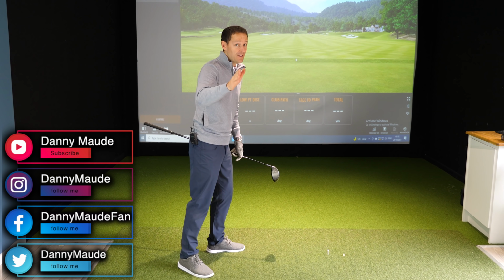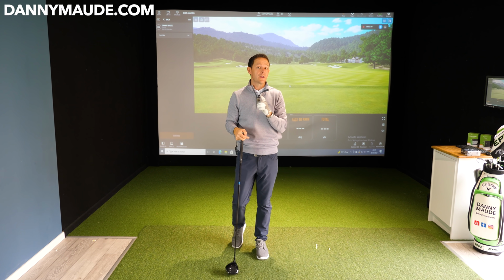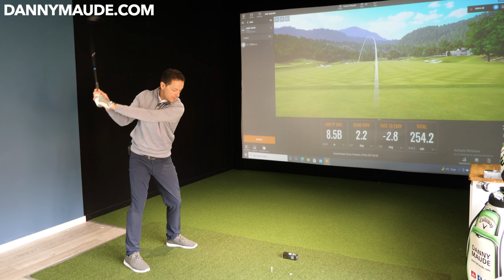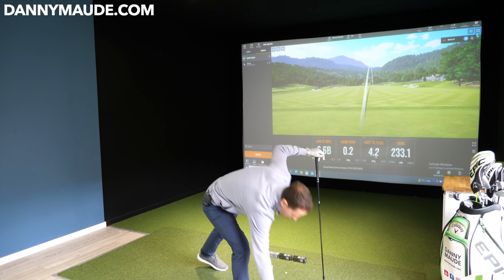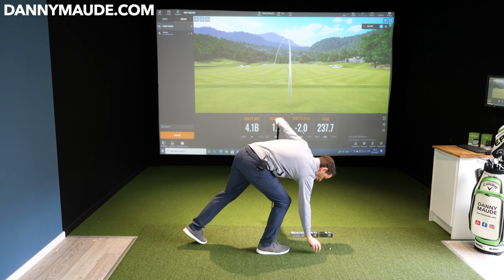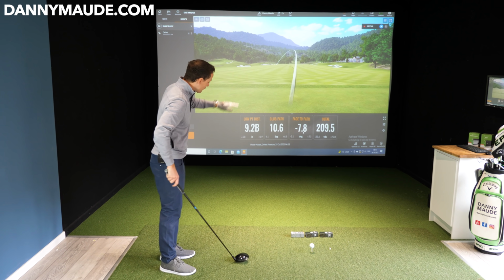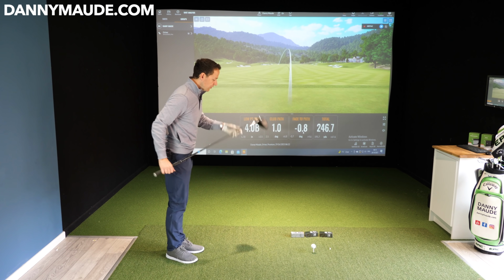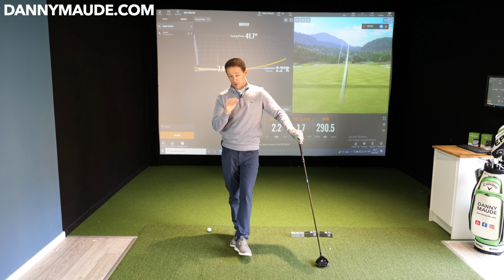This is the EASIEST way to improve your DRIVER SWING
The driver swing is so much easier when you follow a simple system. Many of Danny Maude's students have the same questions you have:

How do you hit driver straight? How do I hit driver consistently? How to hit driver further? More importantly how can I do all this without having to think of too many things over the golf ball.

You see over the years the golf swing has been chopped up and dissected into so many pieces it can sometime feel like it will take forever to learn.

But don't believe that. This is the old school way.

The new school way is to learn your swing. We are all built differently, different shapes and sizes, different levels of strength and flexibility. Should we all swing it the same way?

Take a look at the the hottest golfers in the world right now. Dustin Johnson, Colin Morikawa, Mathew Wolff. They have chosen to adopt the new school way. They have chosen to find a golf swing that works for them rather than fit into a model that someone has designed.

In this weeks golf lesson I give you an amazing golf drill that will truly help you hit driver straight, hit driver further and hit driver consistently.

PRACTICE PLAN
Here's the practice plan and summary of this weeks lesson

We look at 3 things:

1. How to stop slicing your driver
2. How to swing more in to out or how to swing more inside out
3, How to get the correct impact position with driver